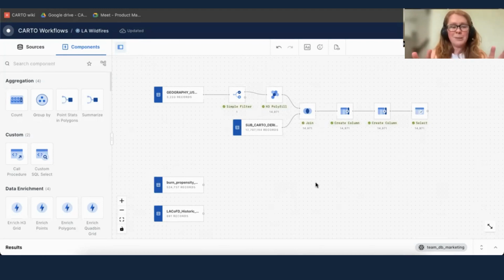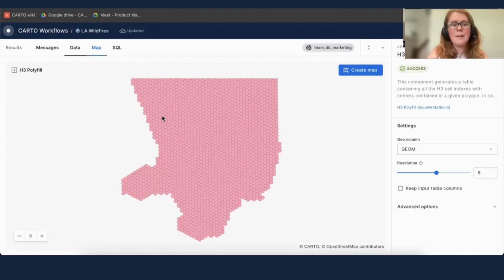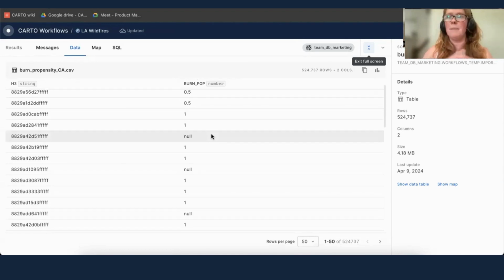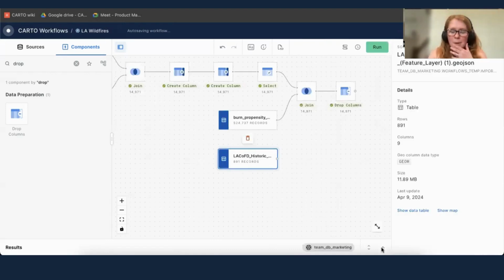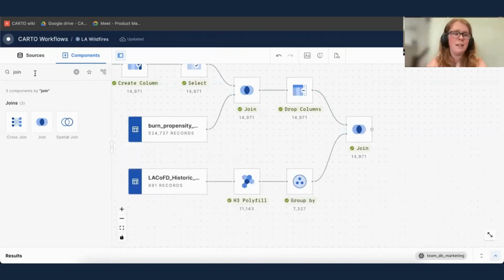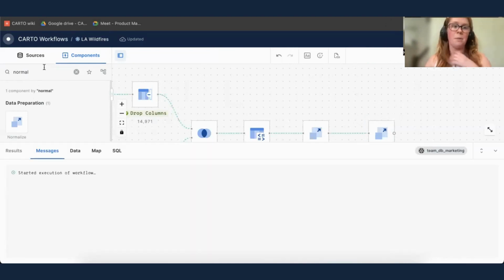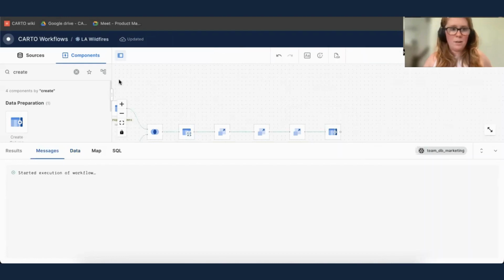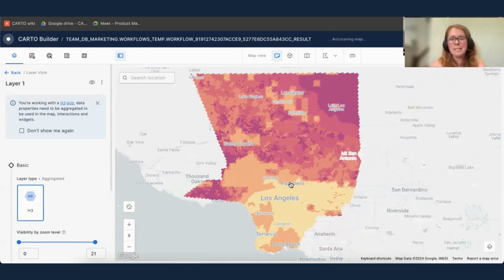How to calculate a Wildfire Risk Index with CARTO & Snowflake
In this week's Spatial Spotlight, our Geospatial Advocate Helen McKenzie shares a no-code approach for calculating the risk of wildfires across California using open data on climate, land cover & historic fires.